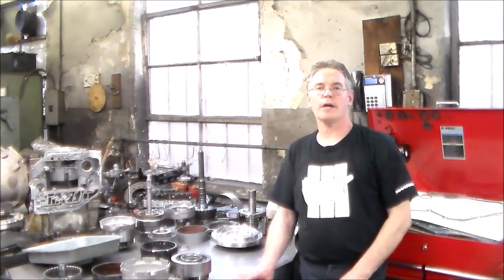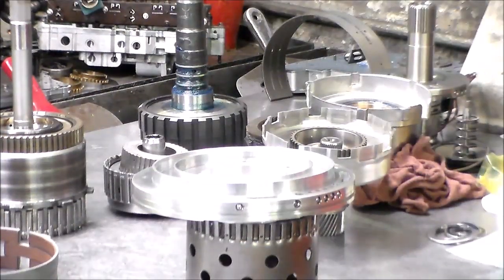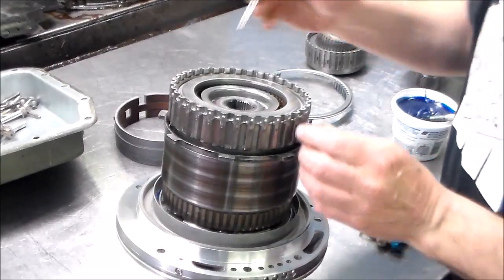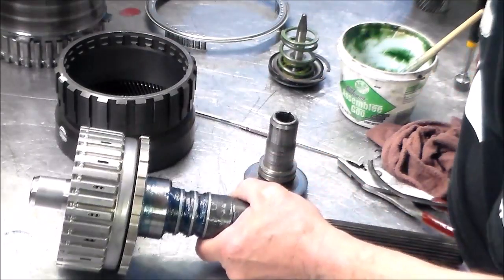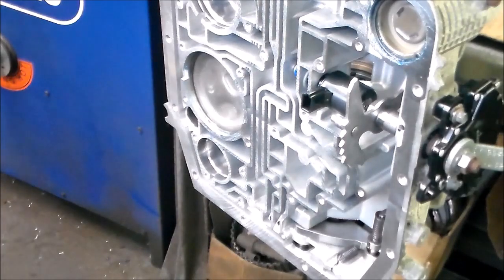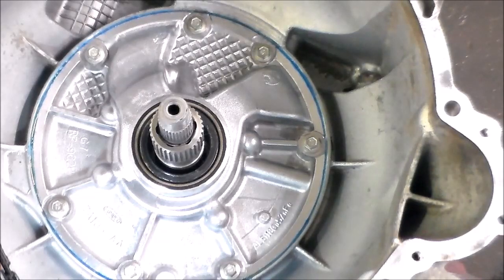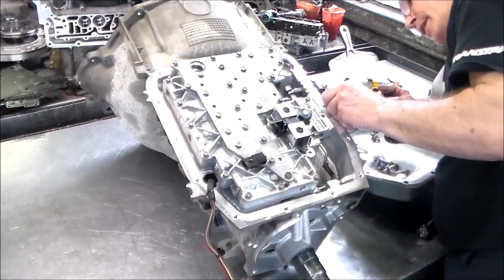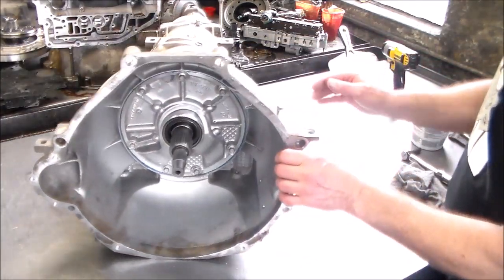4R70W Assembly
In this video, i assemble a 2012 4R70W, Transmission for the most part is sub assembled already. First i show what went bad on the unit, we build the pump and load the parts into the case, air checking the transmission as we go along